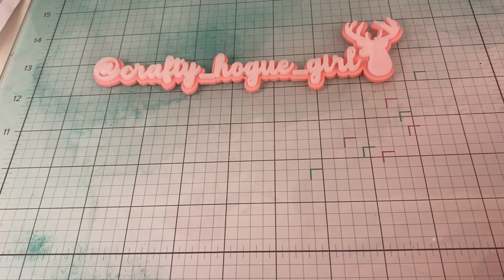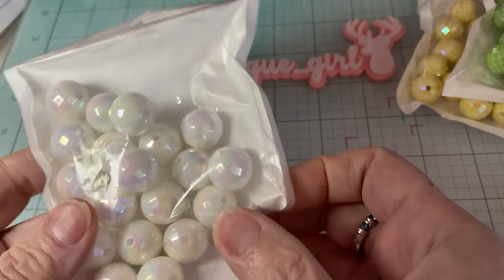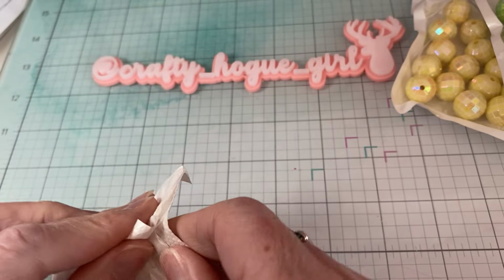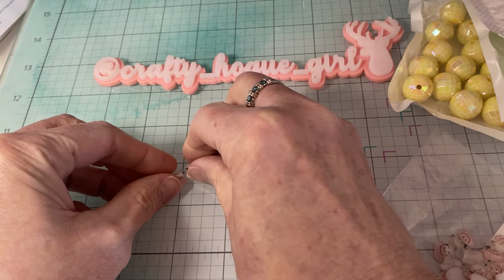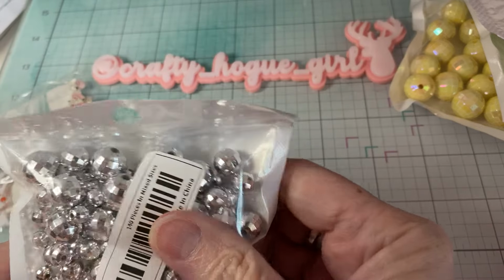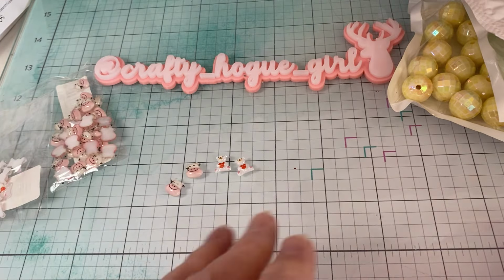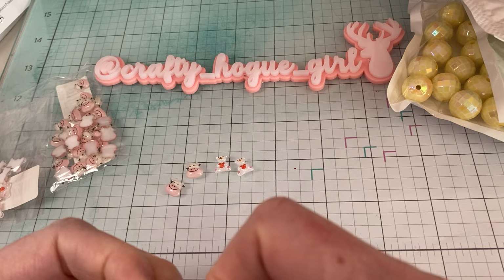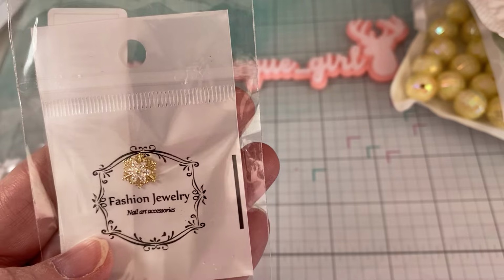TEMU Haul!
I thought I would share my fun TEMU haul!

On my channel I share crafty hauls, tutorials, project shares, incoming/outgoing swaps, product reviews, collaborations and much more!!

TEMU code to save 30% for 1st time buyers use code [fav71632]

Deanna💕💕💕